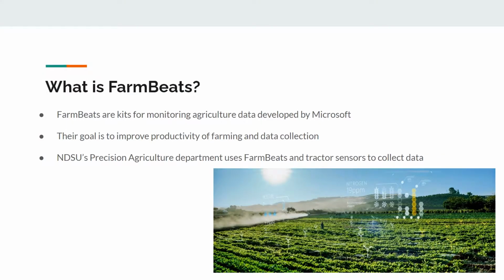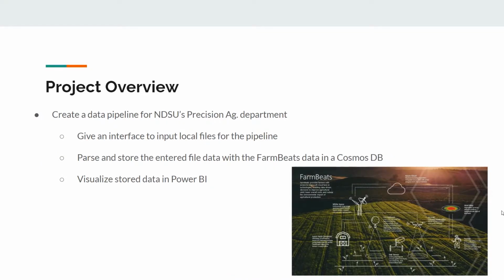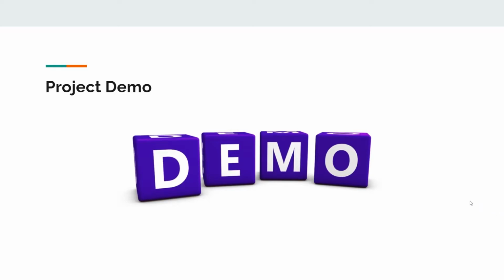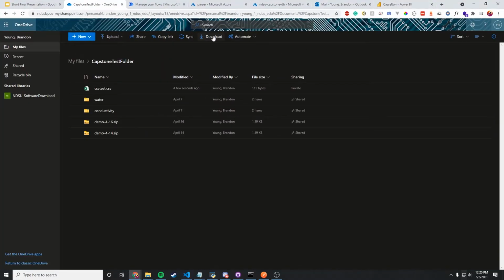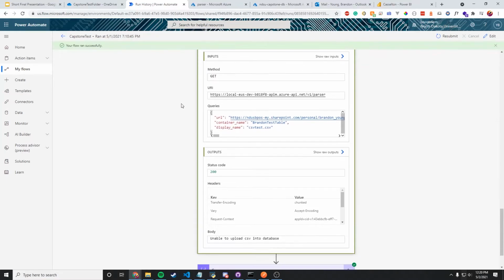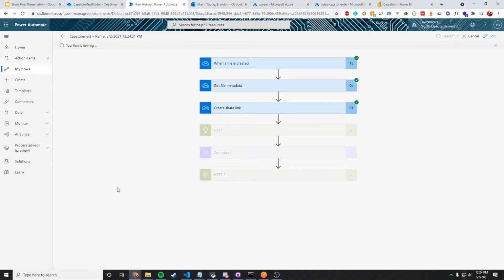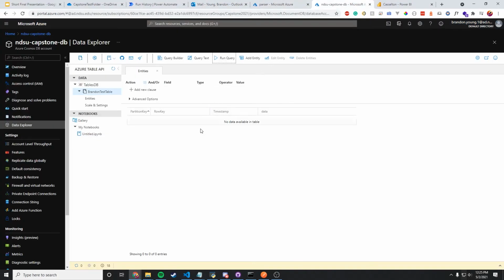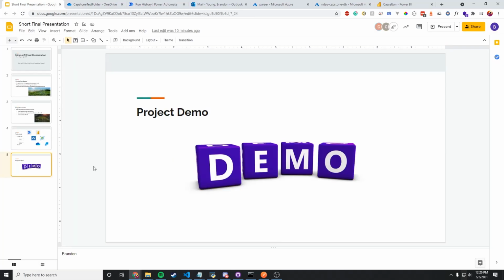Microsoft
NDSU Computer Science Senior Capstone Project working with Microsoft to visualize data stored from FarmBeats.